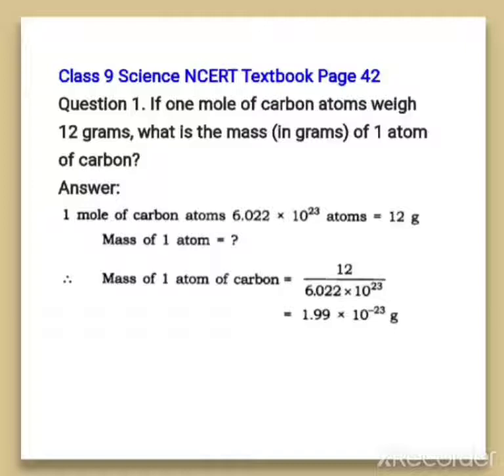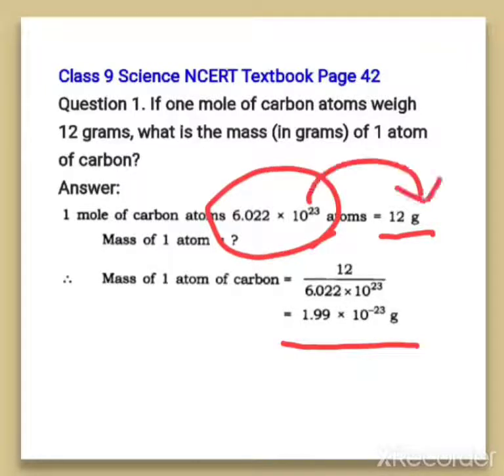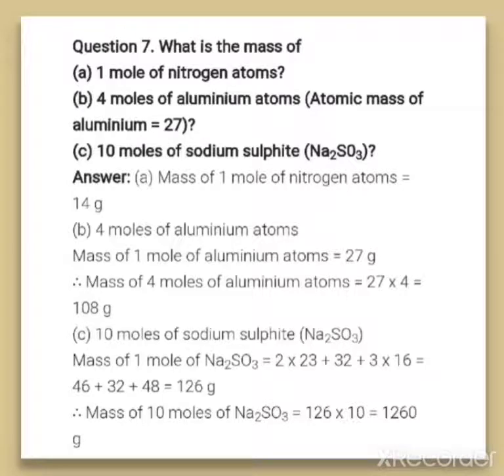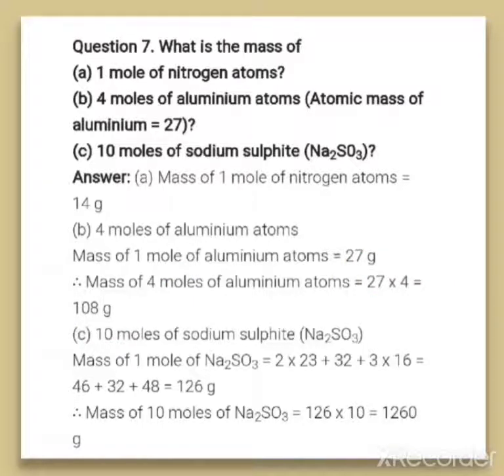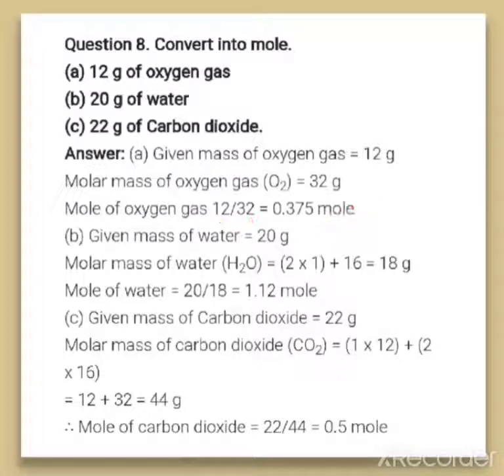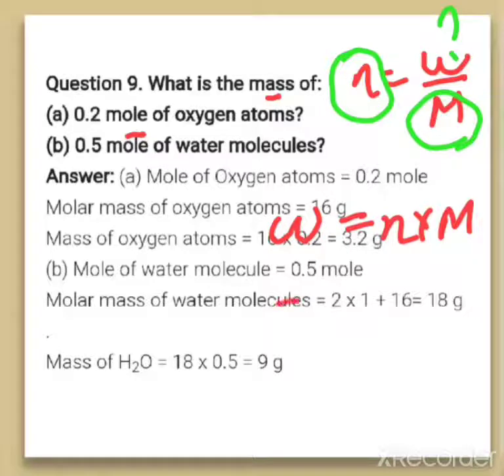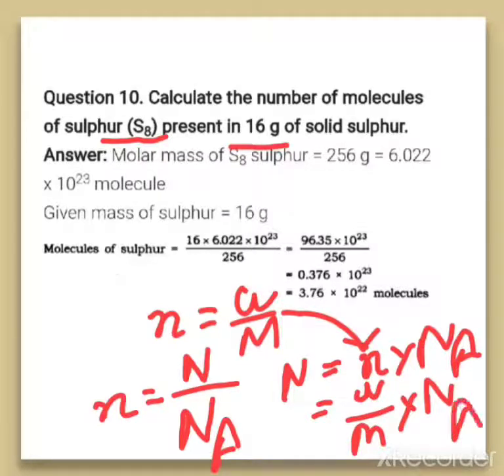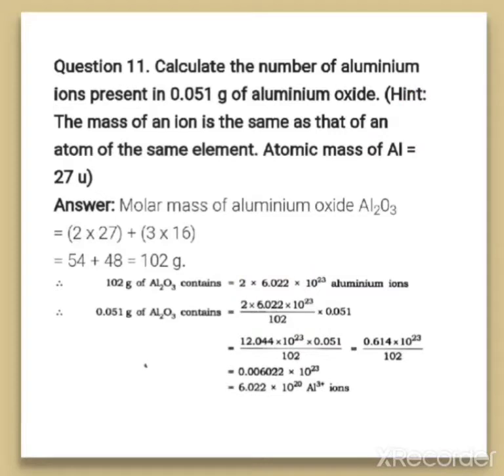9std, Text ex questions - Atoms and Molecules